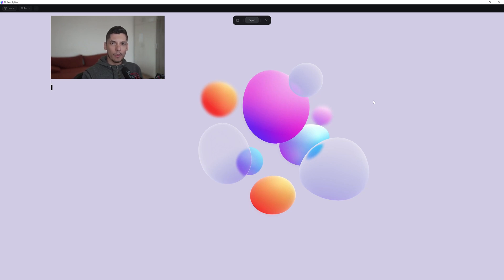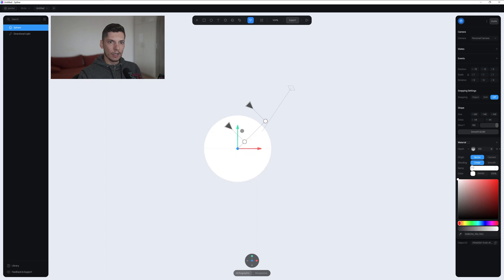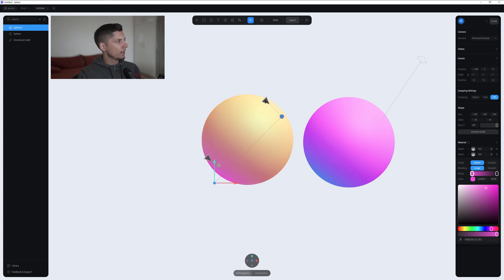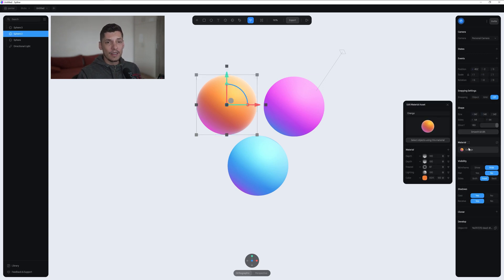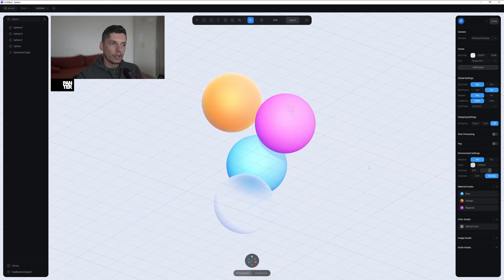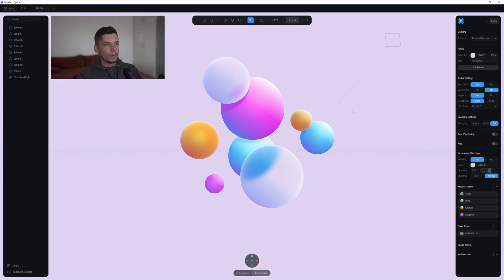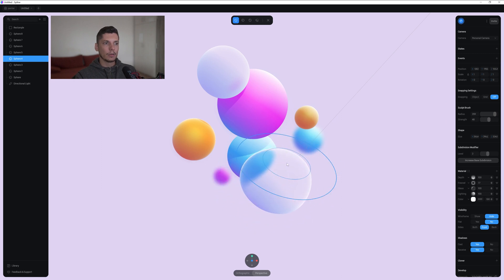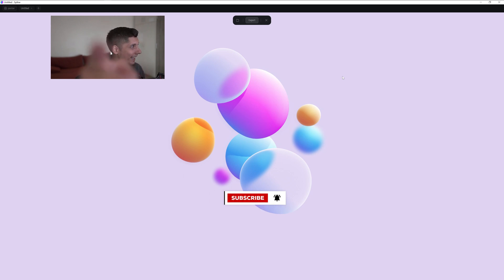How to Create Glass Blobs in Spline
This was super exciting to learn how to do glass blobs and Spline released some more new cool updates and one of them is this glass effect that has a lot of potential.